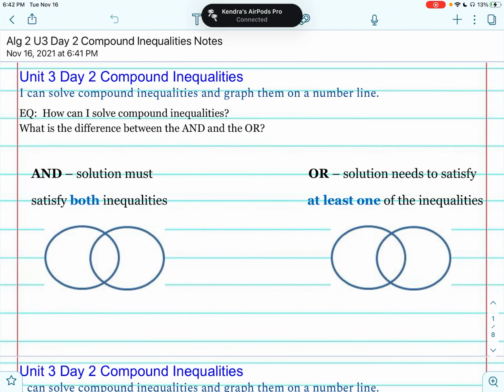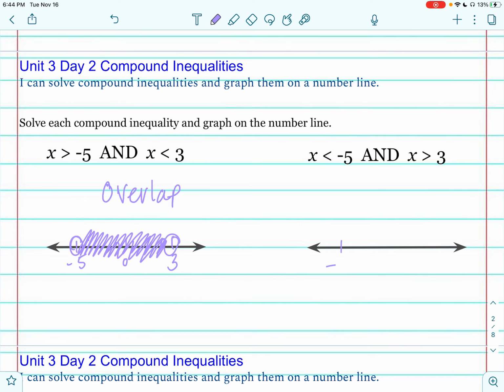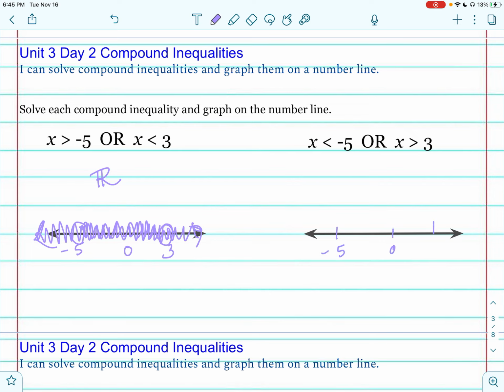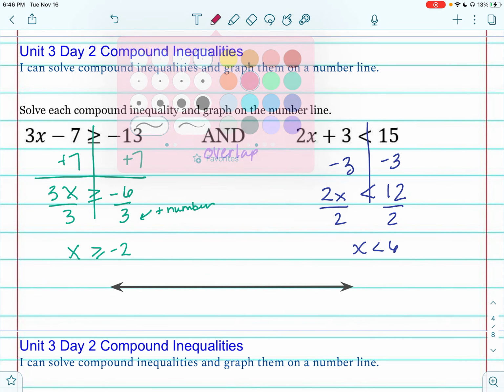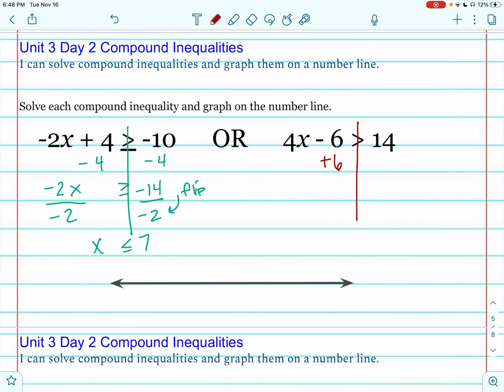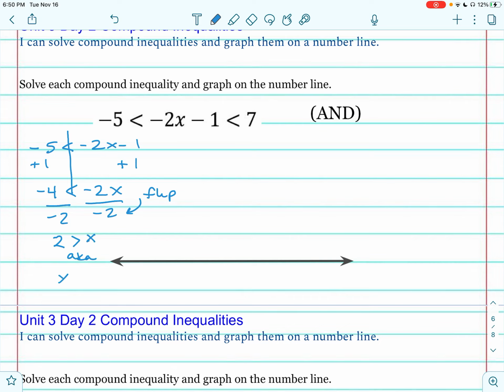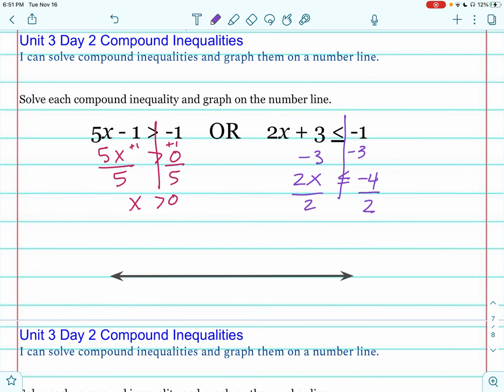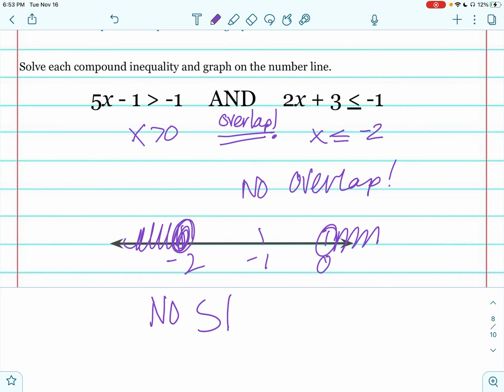Alg2 U3 d3